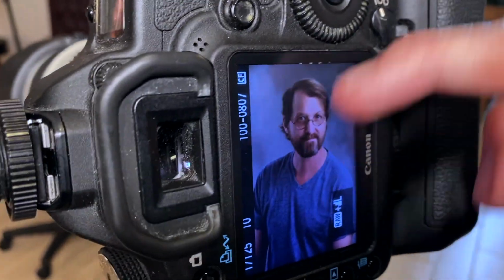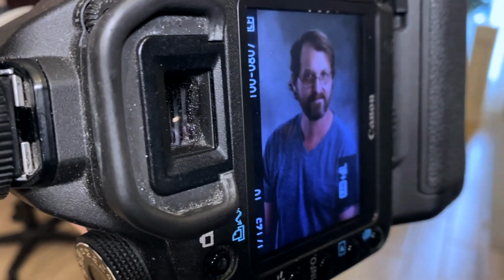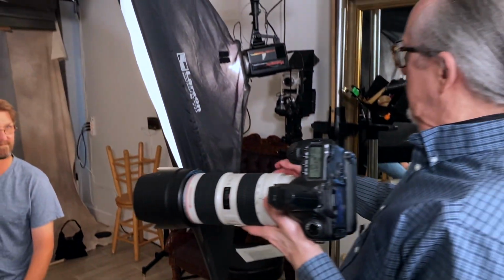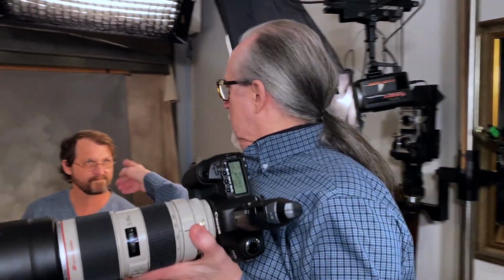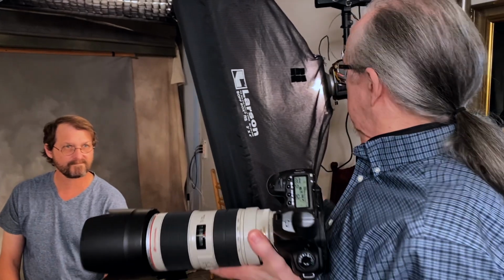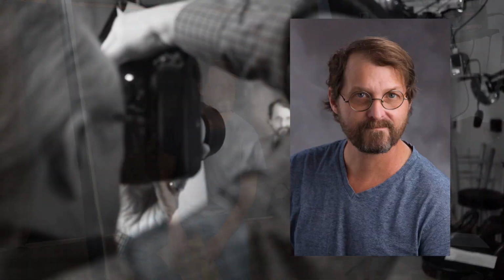I Don't Include Camera Settings in Most of My Videos. Find Out Why – And Why It Works So Well.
Tim shares his technique for ultimate consistency in studio portrait photography. A few small changes and you'll have created a new habit that will deliver great dividends!  No matter your style or your preferences, if you incorporate Tim's tried and proven principle, you'll have greater confidence in the product you deliver.

Tim's Latest Book

TIm's Amazon Store

Kelly Beige (Tim Kelly Signature) Canvas or muslin / Assorted sizes
Gray Business Headshot Canvas,

Photogenic Powerlight

Canon 5D Mark IV
Is used for this video capture
Canon 5D Mark II used here for photo capture

Canon Lens 70-200mm

Pocketwizard plus iv - Wireless Flash Triggers